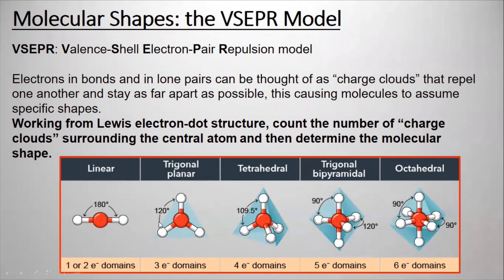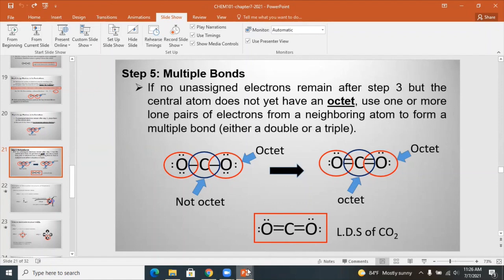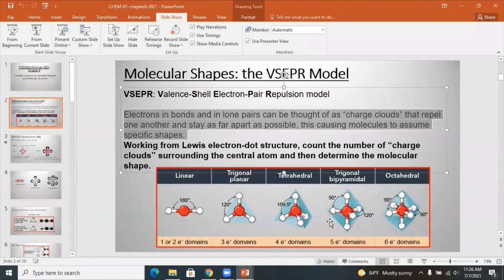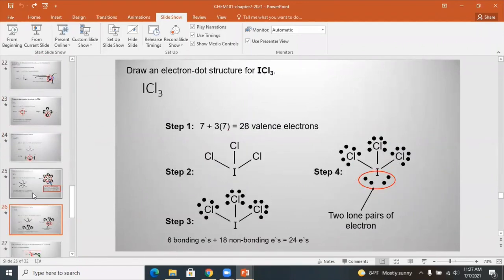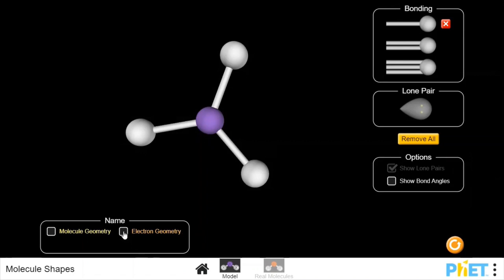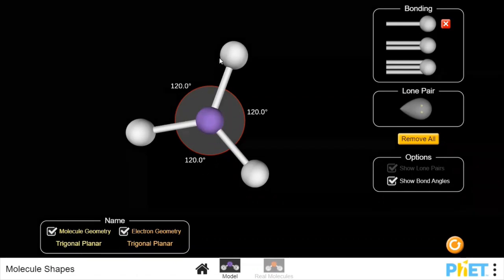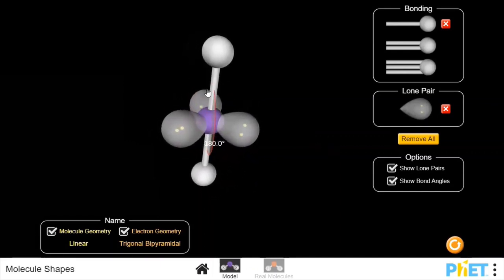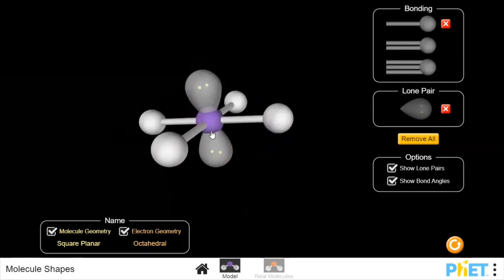Molecular Geometry of Covalent Molecules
@Chemistryislife-H2O This video covers the fundamental of assigning the molecular geometry using VSEPR model and Lewis Electronic Dots Structure (LDS)
Instructional resources:
Virginia Commonwealth University (vcu.edu)
"Chemistry" 8/e" by J. Robinson, J. McMurry & R.C. Fay (Pearson.com) Franklin Ow General Chemistry Interactive Textbook (Tophat.com)